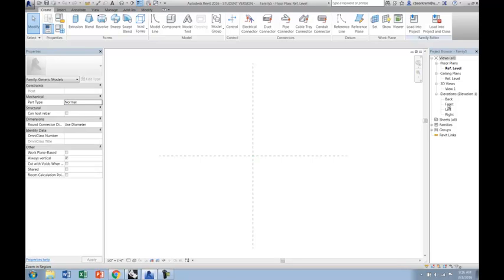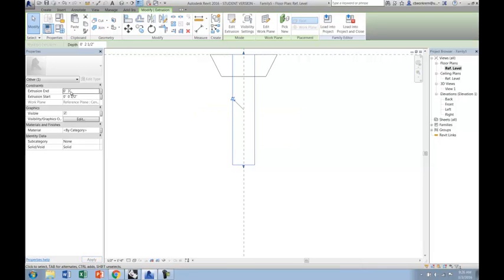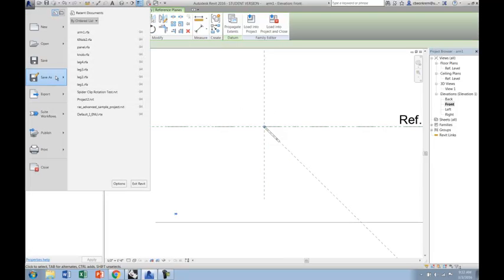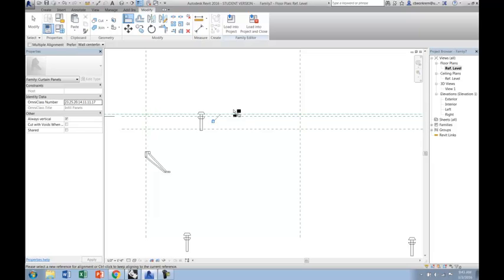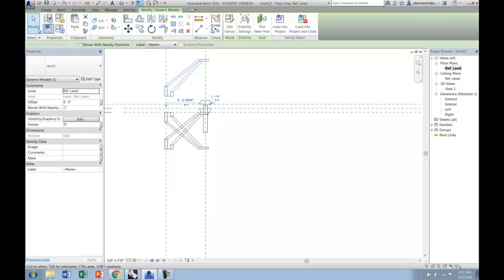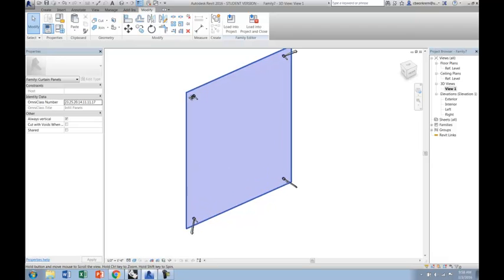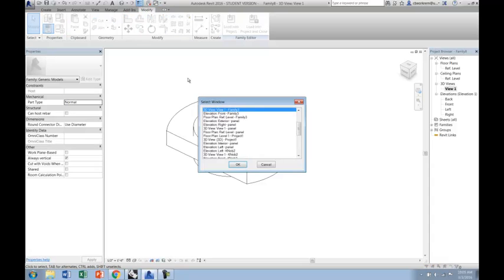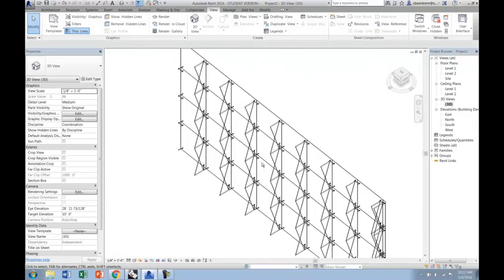Midterm Spider Clip Project